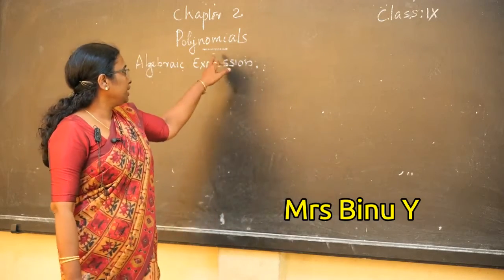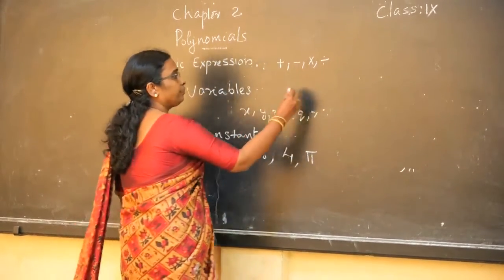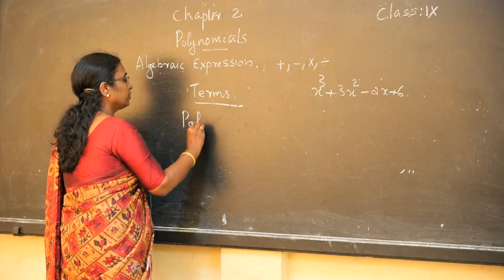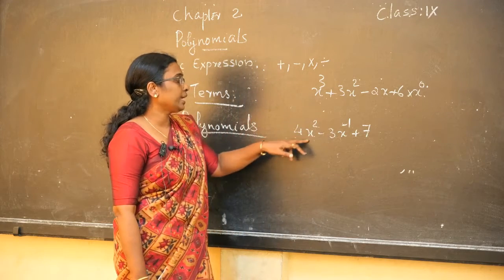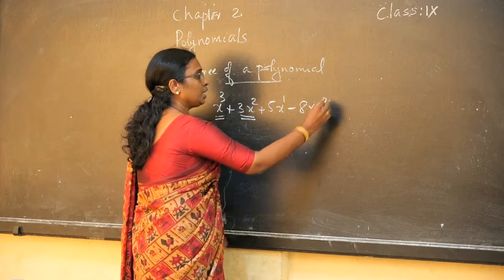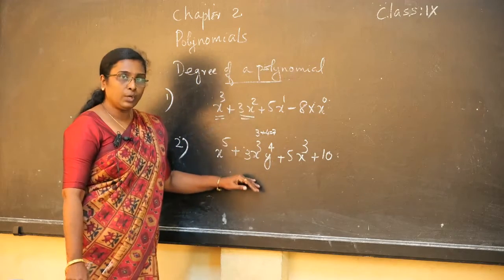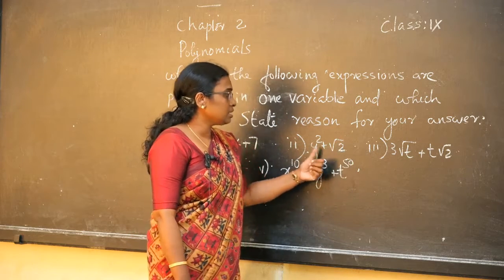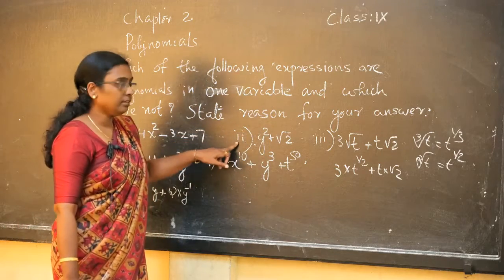Class IX Polynomials PART 1